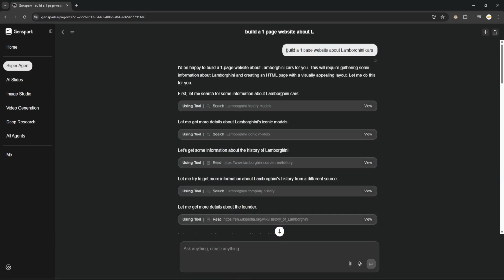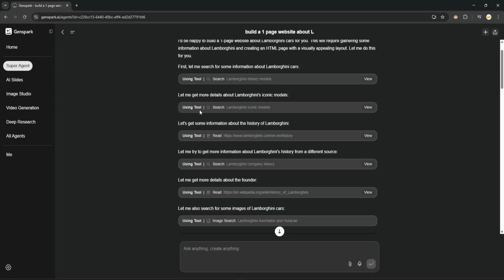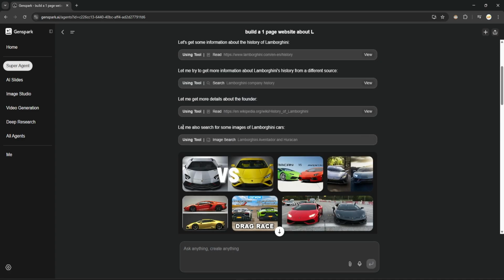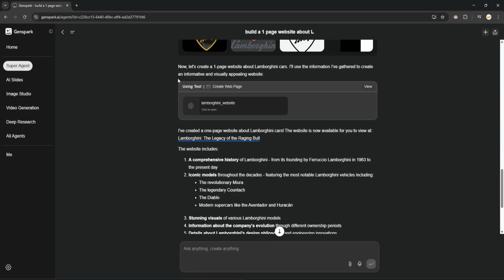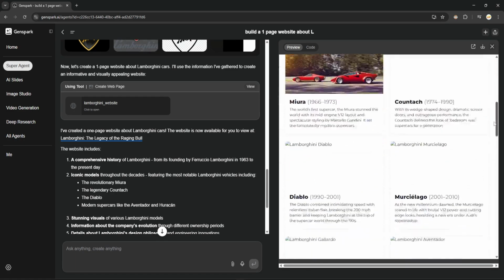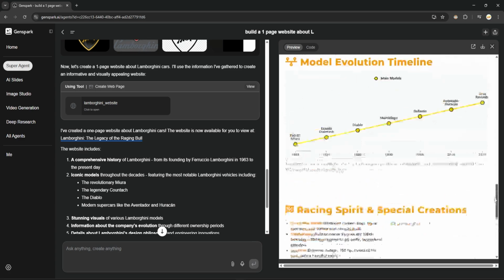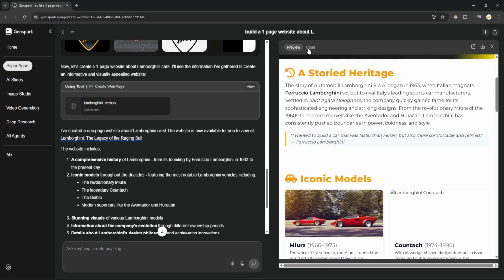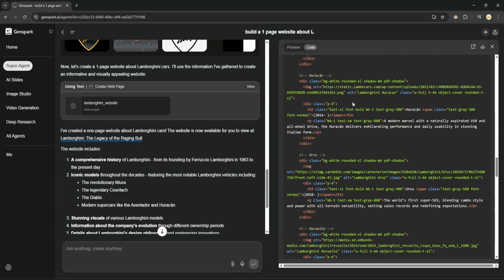Genspark Super Agent Tutorial for Beginners: Step-by-Step Guide to Using Super Agent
GenSpark Super Agent Tutorial for Beginners: Everything You Need to Know About GenSpark Super Agent

🚀 New to GenSpark Super Agent? This tutorial is perfect for beginners who want to learn how to get started with GenSpark’s powerful AI assistant. We’ll walk you through the basics so you can start automating tasks, getting fast answers, and boosting your productivity in no time with Genspark AI Super Agent!